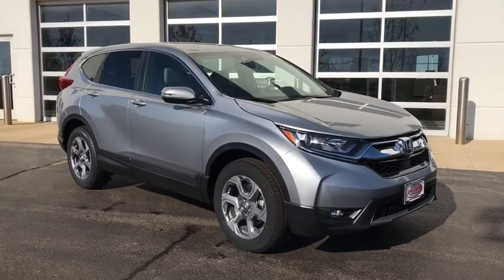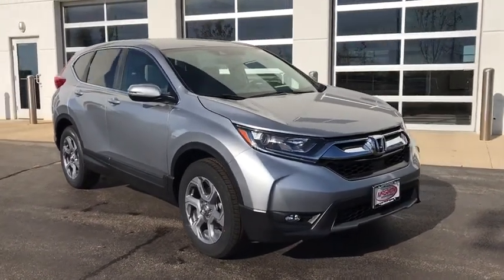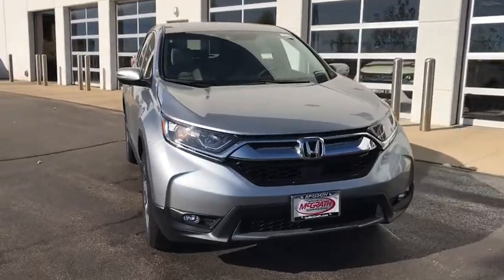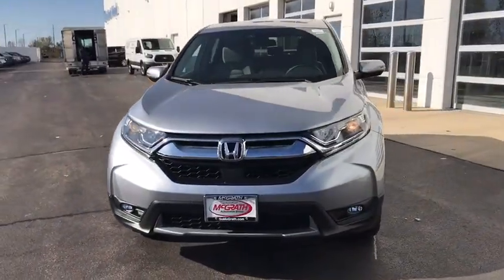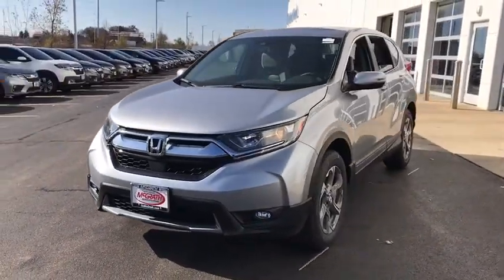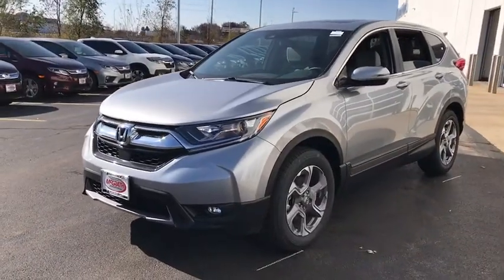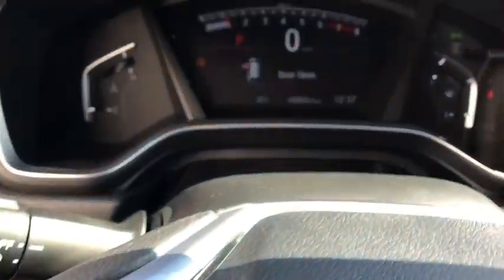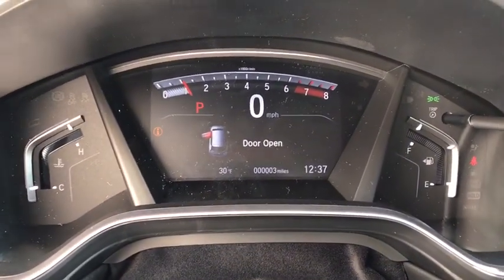2019 Honda CR-V Elgin, Schaumburg, Barlett, Barrington, Hoffman Estate, IL E6858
LUNAR SILVER METALLIC New 2019 Honda CR-V available in Elgin, Illinois at McGrath Honda Elgin. Servicing the Schaumburg, Barlett, Barrington, Hoffman Estate, IL area.

2020 Randall Rd.

Lip Spoiler,Compact Spare Tire Mounted Inside Under Cargo,Body-Colored Front Bumper w/Black Rub Strip/Fascia Accent and Metal-Look Bumper Insert,Liftgate Rear Cargo Access,Express Open/Close Sliding And Tilting Glass 1st Row Sunroof w/Sunshade,Fully Automatic Projector Beam Halogen Daytime Running Auto High-Beam Headlamps w/Delay-Off,Black Bodyside Cladding and Black Wheel Well Trim,Tires: P235/60R18 103H All-Season,Body-Colored Power Heated Side Mirrors w/Convex Spotter  Manual Folding and Turn Signal Indicator,Fixed Rear Window w/Fixed Interval Wiper  Heated Wiper Park and Defroster,Deep Tinted Glass,Chrome Side Windows Trim and Black Front Windshield Trim,Front Fog Lamps,LED Brakelights,Chrome Grille,Speed Sensitive Variable Intermittent Wipers,Tailgate/Rear Door Lock Included w/Power Door Locks,Wheels: 18 Alloy,Body-Colored Door Handles,Fully Galvanized Steel Panels,Black Rear Bumper w/Metal-Look Rub Strip/Fascia Accent,Steel Spare Wheel,Clearcoat Paint,Radio w/Seek-Scan  Clock and Steering Wheel Controls,Outside Temp Gauge,1 Seatback Storage Pocket,Manual Tilt/Telescoping Steering Column,Locking Glove Box,Manual Adjustable Front Head Restraints and Manual Adjustable Rear Head Restraints,Seats w/Cloth Back Material,Engine Immobilizer,4-Way Passenger Seat -inc: Manual Recline and Fore/Aft Movement,Valet Function,60-40 Folding Split-Bench Front Facing Manual Reclining Fold Forward Seatback Rear Seat,Full Floor Console w/Covered Storage  Mini Overhead Console w/Storage and Conversation Mirror,HVAC -inc: Underseat Ducts and Console Ducts,Remote Keyless Entry w/Integrated Key Transmitter  Illuminated Entry  Illuminated Ignition Switch and Panic Button,Perimeter Alarm,Radio: AM/FM Audio System w/6 Speakers -inc: 180-Watts  7 display w/high-resolution WVGA (800x480) electrostatic touch-screen  customizable feature settings  Bluetooth streaming audio and HandsFreeLink  Pandora compatibility  Radio Data System (RDS)  Speed-Sensitive Volume Control (SVC)  USB audio interface w/1.0-amp port in center console  USB smartphone/audio interface w/1.5-amp port in center console  12-volt power outlets (front and center console)  HondaLink  Apple CarPlay/Android Auto  SiriusXM  SMS text message function and 2.5-Amp charging ports in 2nd-row,Air Filtration,FOB Controls -inc: Remote Engine Start,Power Rear Windows and Fixed 3rd Row Windows,Integrated Roof Antenna,Day-Night Rearview Mirror,Driver Seat,Gauges -inc: Speedometer  Odometer  Engine Coolant Temp  Tachometer  Trip Odometer and Trip Computer,Cruise Control w/Steering Wheel Controls,Cargo Area Concealed Storage,Cloth Door Trim Insert,Systems Monitor,Dual Zone Front Automatic Air Conditioning,Remote Releases -Inc: Mechanical Fuel,Compass,Driver Foot Rest,Driver / Passenger And Rear Door Bins,Full Cloth Headliner,Heated Front Bucket Seats -inc: driver's seat w/12-way power adjustment  including 4-way power lumbar support,Front Map Lights,Full Carpet Floor Covering -inc: Carpet Front And Rear Floor Mats,Interior Trim -inc: Simulated Wood Instrument Panel Insert  Simulated Wood Door Panel Insert  Metal-Look Console Insert and Chrome/Metal-Look Interior Accents,2 LCD Monitors In The Front,Distance Pacing w/Traffic Stop-Go,Rear Cupholder,Carpet Floor Trim,Cargo Space Lights,Cloth Seat Trim,Fade-To-Off Interior Lighting,Audio Theft Deterrent,Trip Computer,Roll-Up Cargo Cover,Proximity Key For Doors And Push Button Start,Front Cupholder,Sliding Front Center Armrest and Rear Center Armrest,Urethane Gear Shift Knob,Digital Display,Delayed Accessory Power,Power 1st Row Windows w/Driver And Passenger 1-Touch Up/Down,Power Door Locks w/Autolock Feature,Driver And Passenger Visor Vanity Mirrors w/Driver And Passenger Illumination,Quasi-Dual Stainless Steel Exhaust,4-Wheel Disc Brakes w/4-Wheel ABS  Front Vented Discs  Brake Assist  Hill Hold Control and Electric Parking Brake,Electric Power-Assist Speed-Sensing Steering,Front And Rear Anti-Roll Bars,Permanent Locking Hubs,Automatic Full-Time All-Wheel Drive,Multi-Link Rear Suspension w/Coil Springs,36-Amp/Hr 410CCA Maintenance-Free Battery,Engine: 1.5L I-4 16-Valve DOHC w/Turbocharger,Transmission: Continuously Variable w/Sport Mode,Strut Front Suspension w/Coil Springs,Gas-Pressurized Shock Absorbers,14 Gal. Fuel Tank,GVWR: 4 695 lbs,5.64 Axle Ratio,Lane Keeping Assist System (LKAS) Lane Keeping Assist,Curtain 1st And 2nd Row Airbags,Airbag Occupancy Sensor,Collision Mitigation Braking System (CMBS) + FCW a